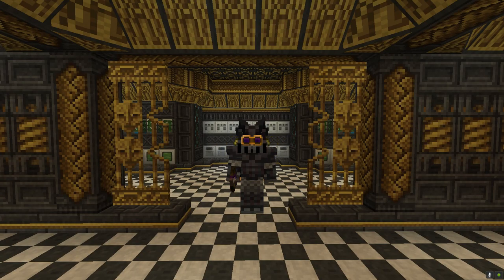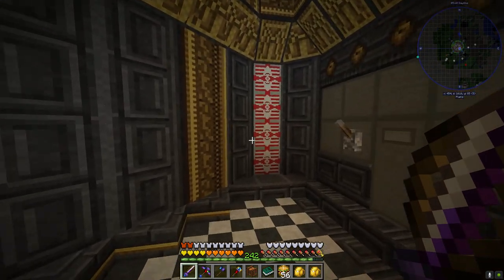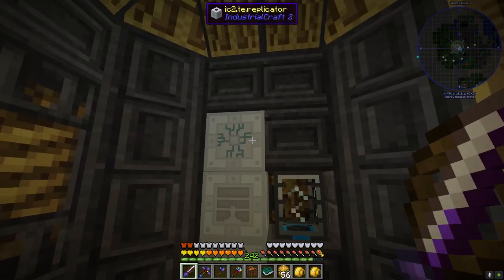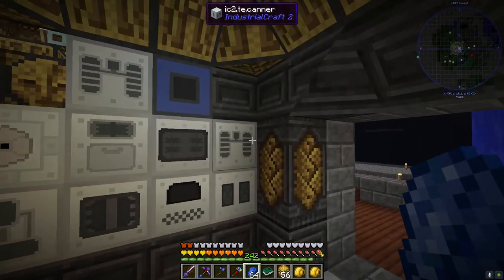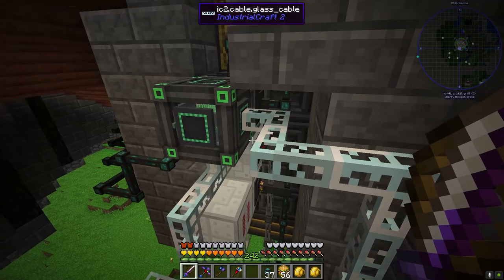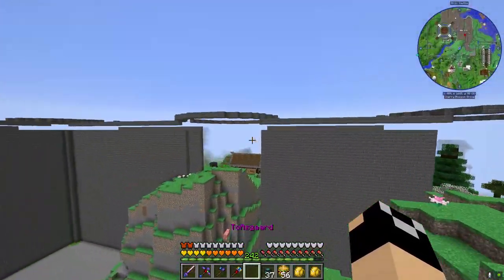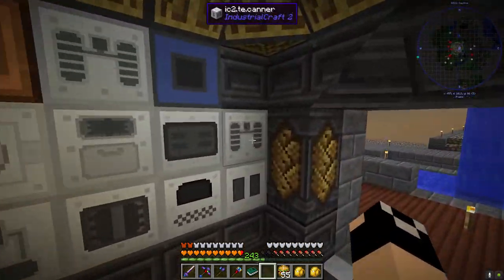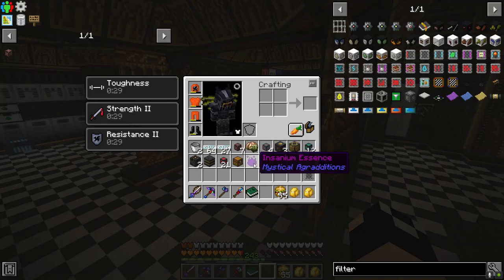Winding Down Current IC2 Work : Enigmatica 2 Expert Lp Ep #39 Minecraft 1.12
Today, we work on wrapping up our current IC2 push by automating our reactor including rod creation and breaking down.  We also increase the effectiveness of our uranium, create overclockers, and get our first rtg!
Hit me up on social networking as well:

EP 27 World Upload (dont forget to grab the added mods below)